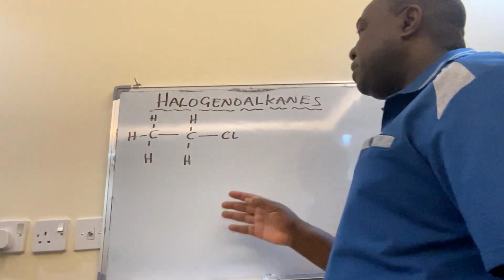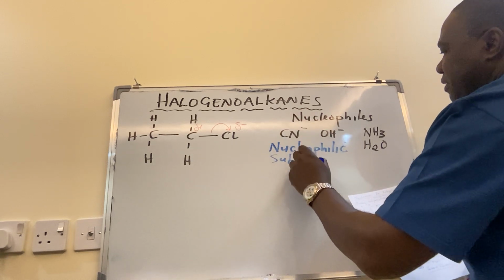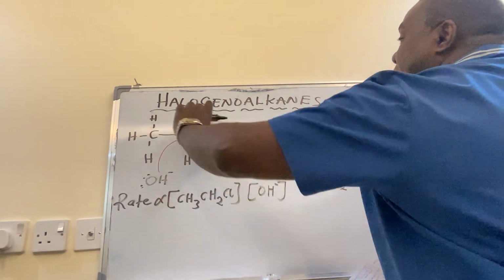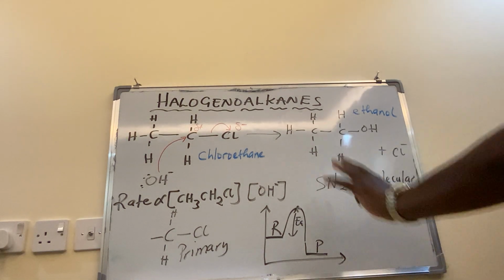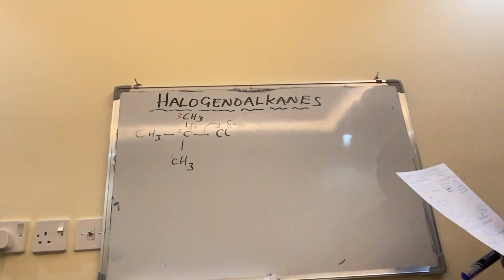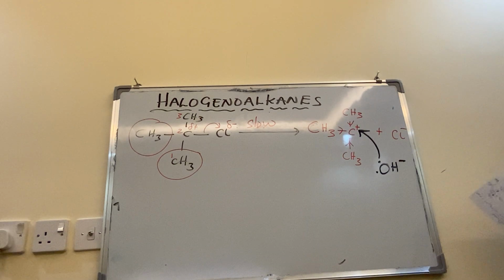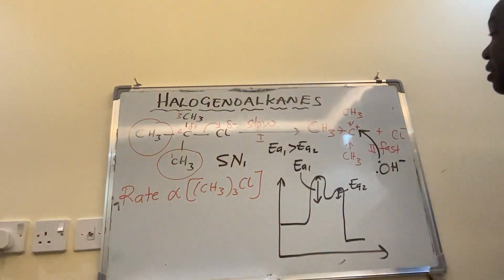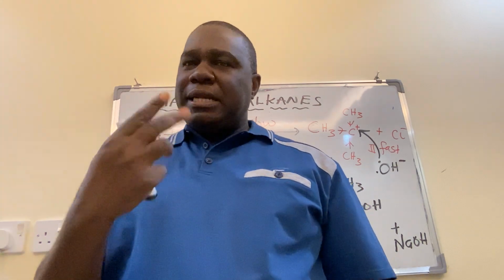Mechanisms of Halogenoalkanes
Comparative approach of SN1 and SN2 Mechanisms in Halogenoalkanes